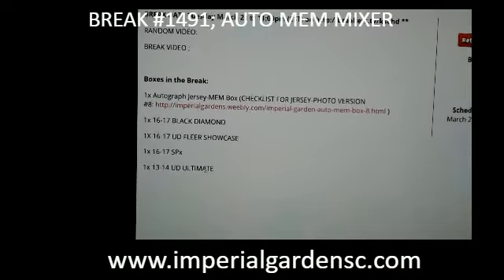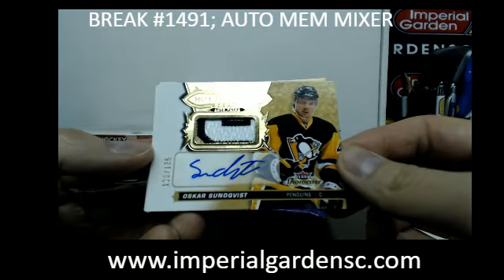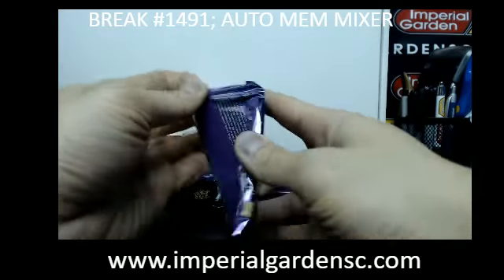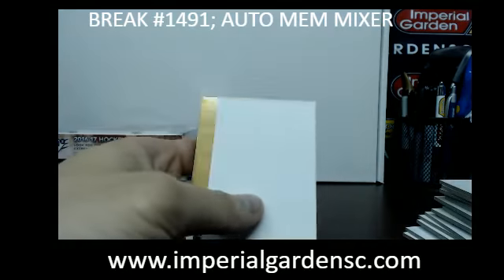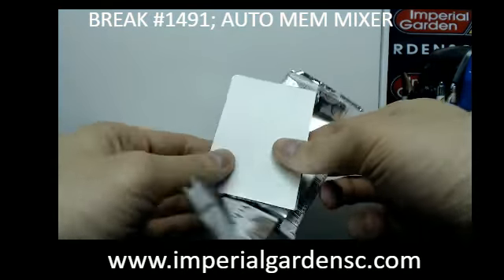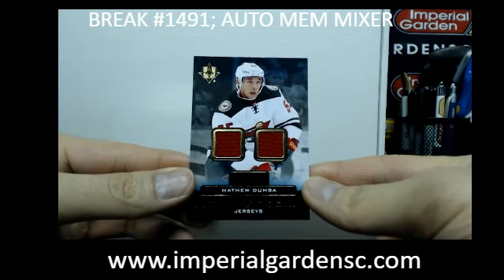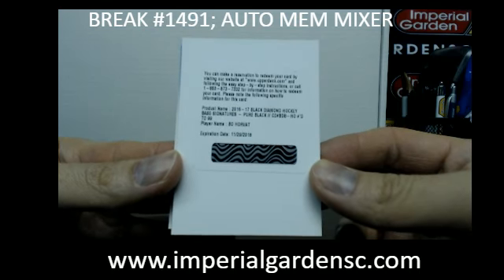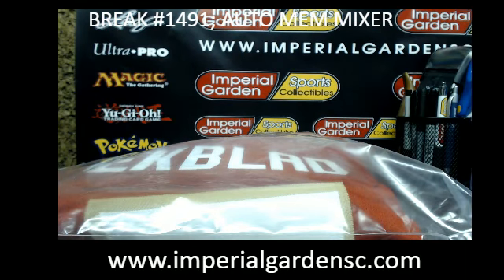Break #1491 MAIN : 5 BOX MIXER (Black Diamond, ULTIMATE, ARTI, SHOWCASE AUTO MEM)